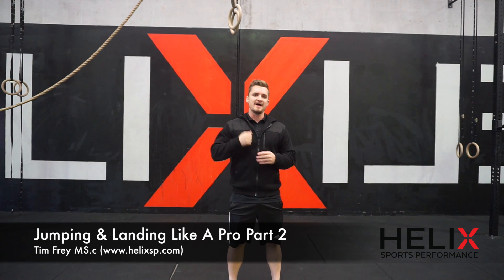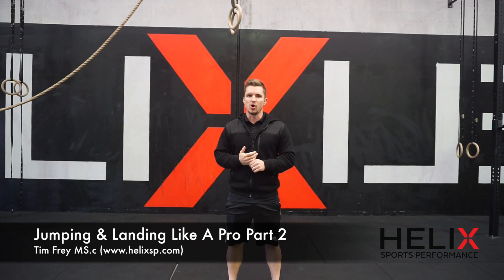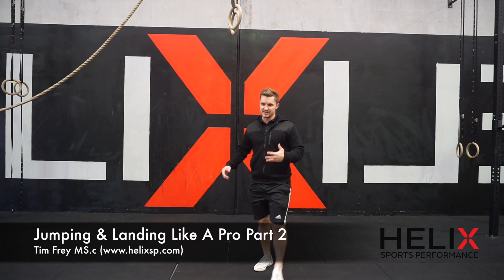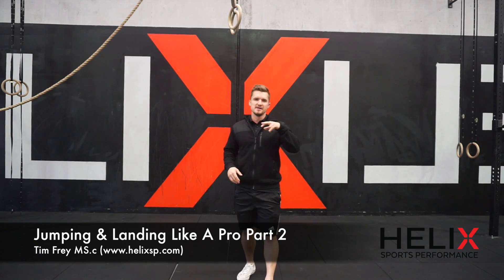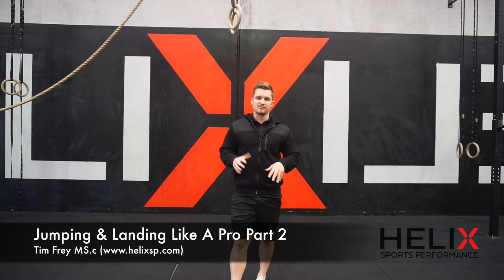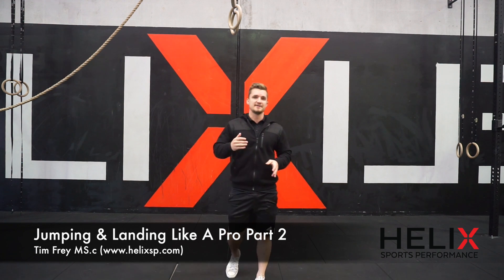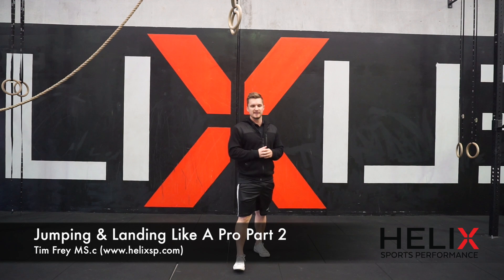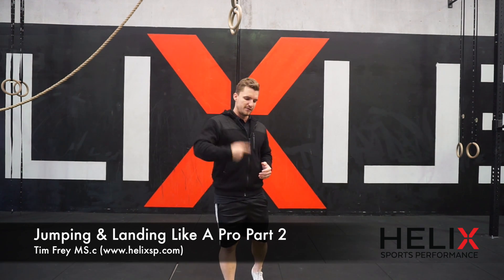Jump & Land Like A Pro Part 2